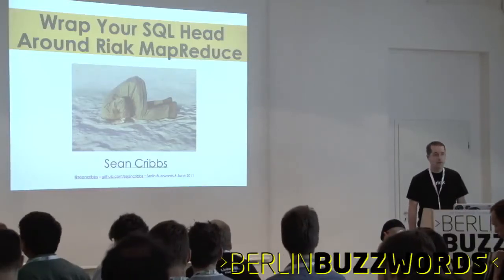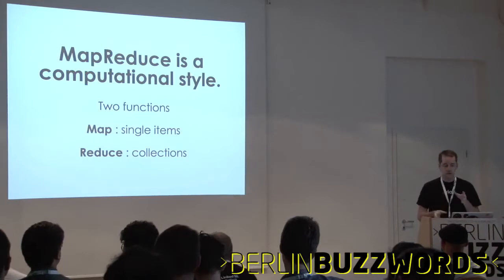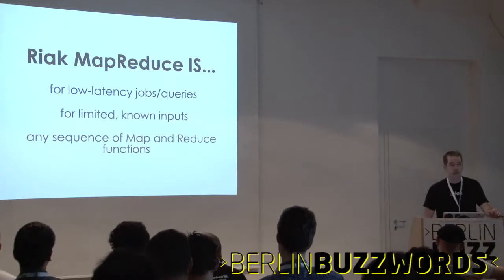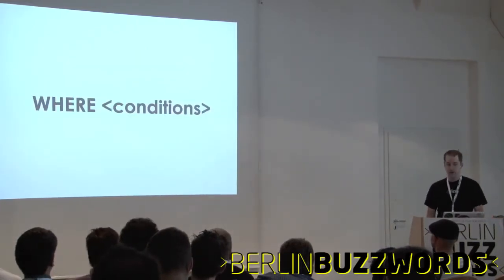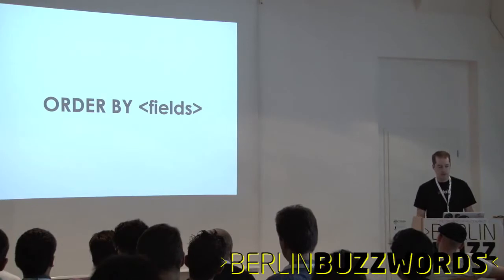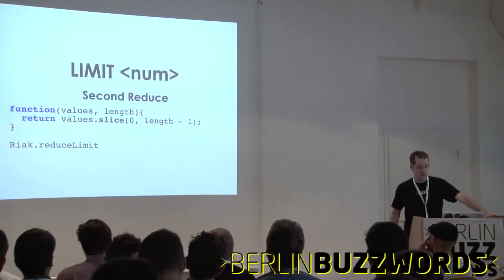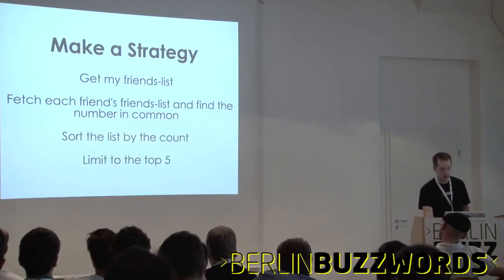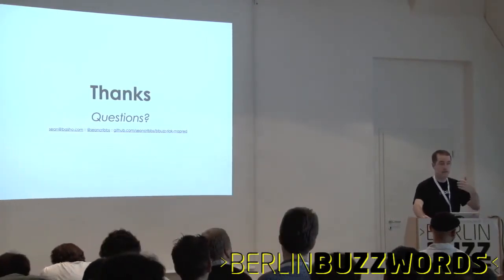Berlin Buzzwords 2011: Sean Cribbs - Wrap your SQL Head Around RIAK & MAPREDUCE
"NoSQL is awesome! I need to use it on my next project!" ... [hours later] ... "How the heck do I get my data out of this thing?!"

Sound familiar? Non-relational data storage solutions (NoSQL) promise all kinds of benefits -- scalability, flexibility, fault-tolerance -- but (by the nature of the moniker) don't have SQL to query with. Riak is one such solution, a distributed key-value store that implements MapReduce for querying, and has some awesome client libraries for Javascript and Node.js. We'll briefly discuss how MapReduce works and then dive into converting some pretty common SQL queries into their MapReduce equivalents, all using code you know how to write, Javascript!